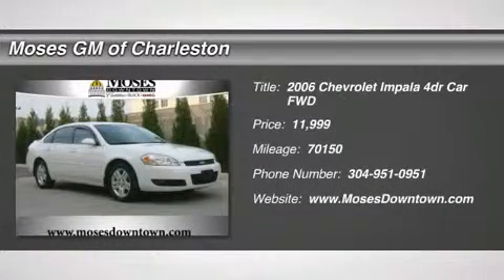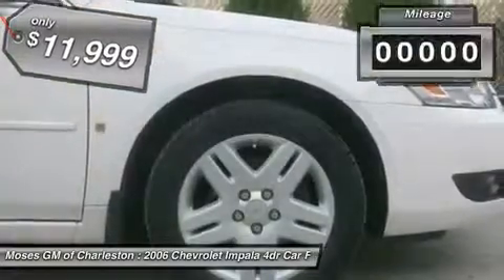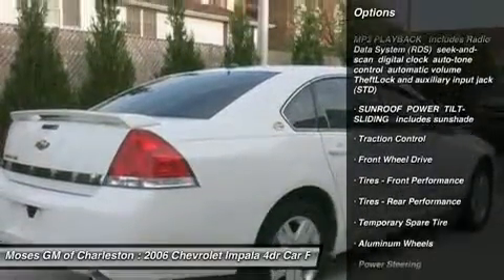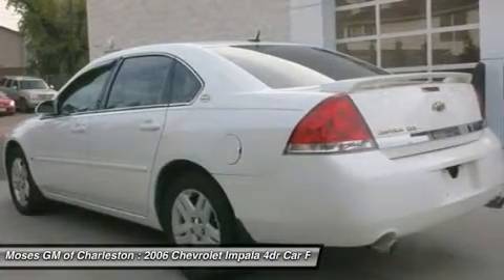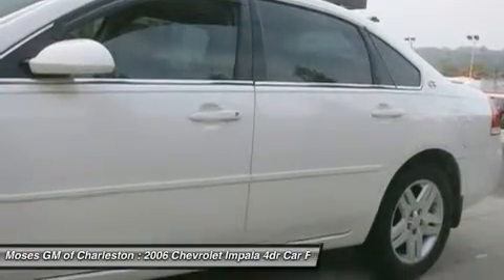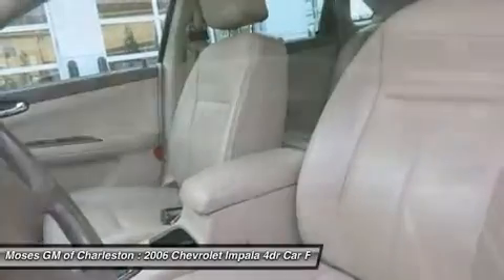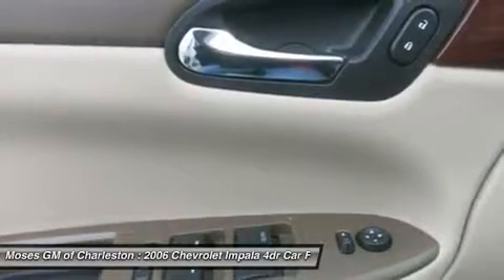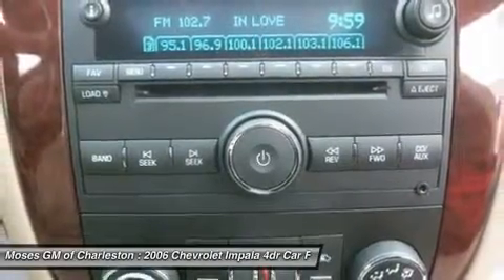2006 CHEVROLET IMPALA Charleston, WV G14088A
2006 CHEVROLET IMPALA Charleston, WV
Stock# G14088A

1406 Washington St. E.

Impala LTZ, 4D Sedan, and Leather Seating. All the right ingredients! Classy White! Do you want it all for you and your little ones? Well, with this great 2006 Chevrolet Impala, you are going to get it.. This Impala LTZ is a big, roomy sedan that won't break the bank. Marking the first year of a complete redesign, it will thoroughly meet your needs and probably exceed your expectations. On top of leather upholstery, heated seats, 8-speaker Bose MP3/XM audio system with steering-wheel mounted controls, etc that the LTZ package added over the LT features, the premium LTZ series came with the advanced 242hp 3.9L V6 that has more horsepower than even the previous generation supercharged SS model! New Car Test Drive praised it as ...among the top-10 best-selling cars in the U.S... All of Moses Downtown's pre-owned vehicles have been through a 117-point inspection at our award-winning service department. And be sure to check us out for our most up-to-date inventory and sales and service specials!